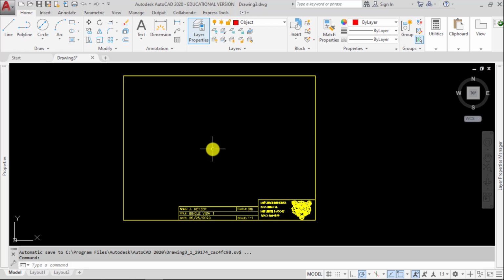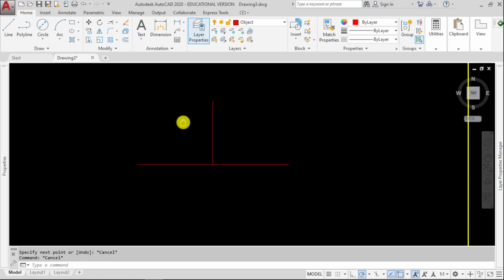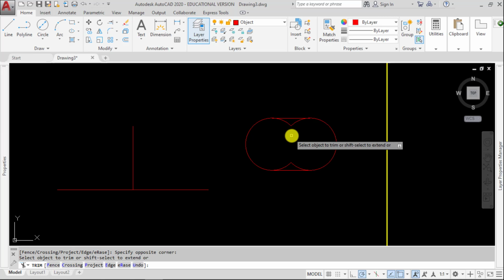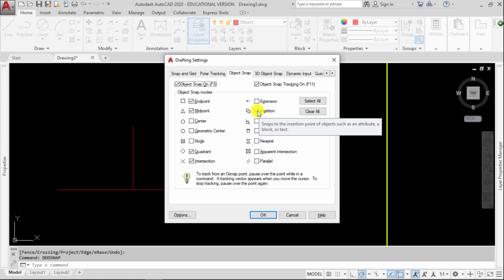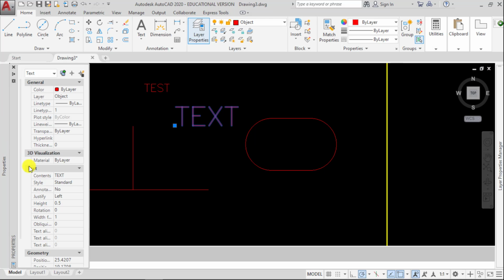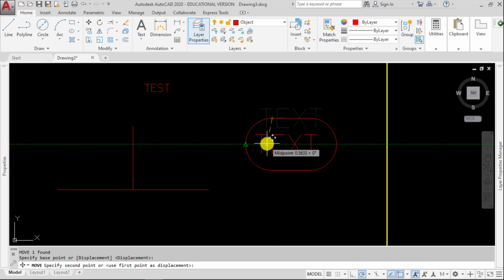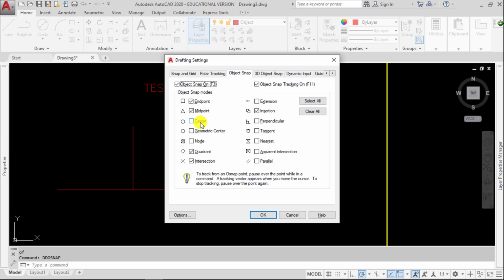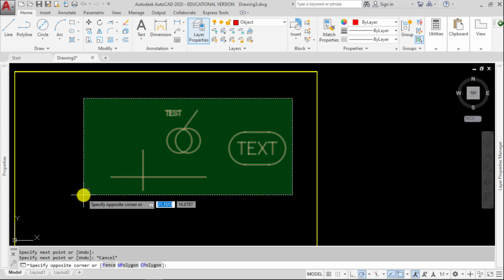11 Object Snaps